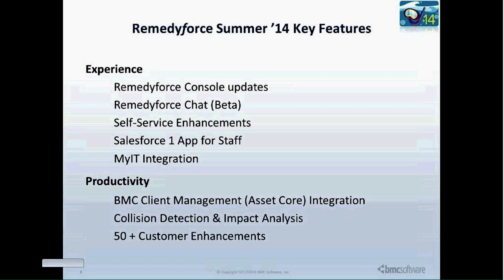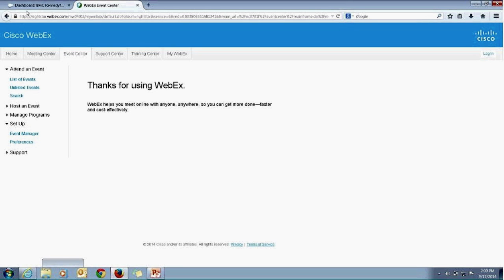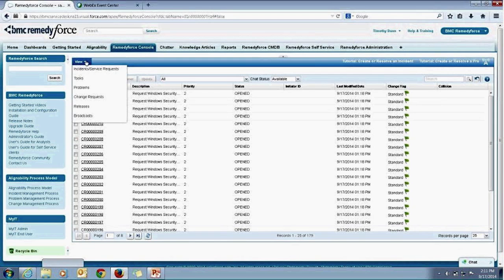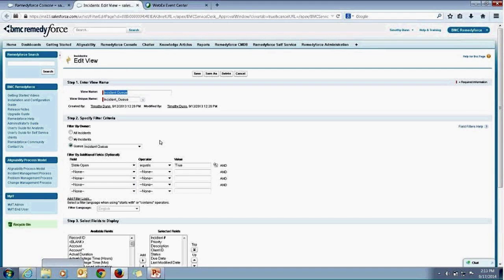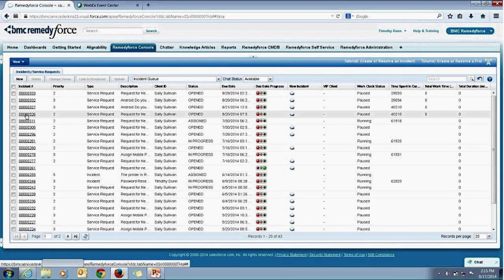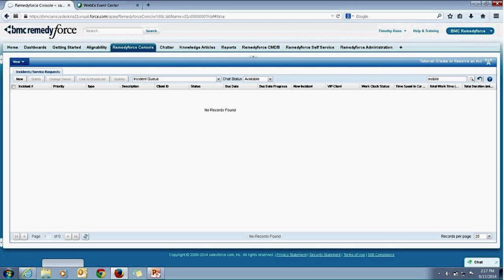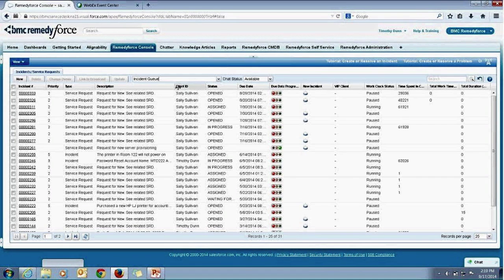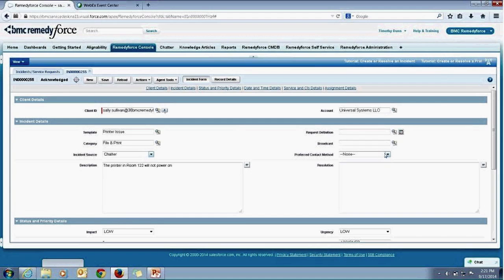BMC Remedyforce: What's New In Summer 14 PART1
Live demo of BMC Remedyforce Summer 14 release presented by Tim Dunn of BMC and Dick Stark of RightStar